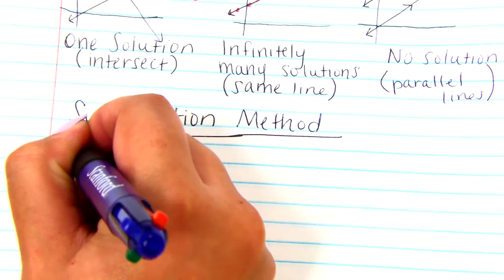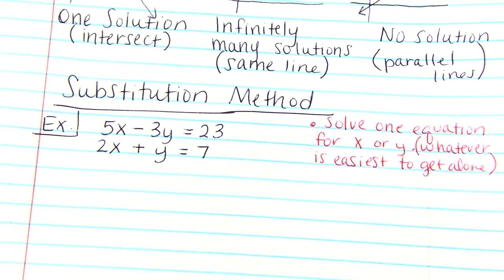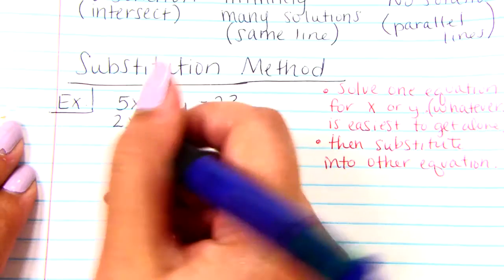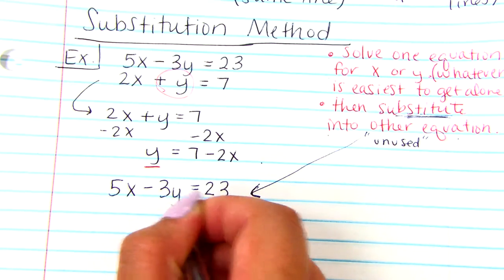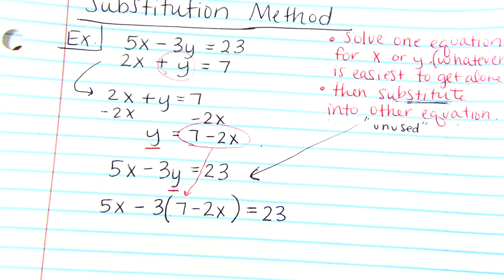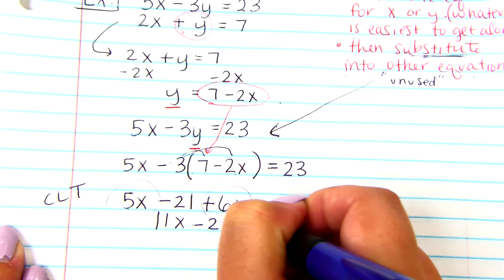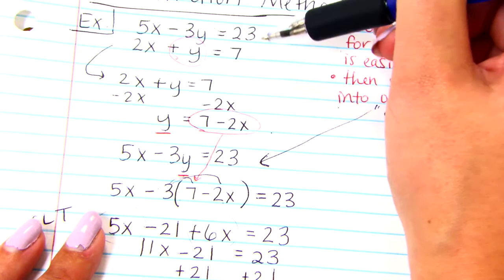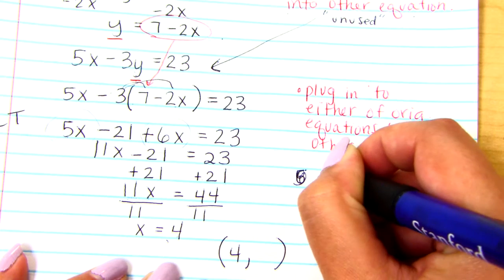A2 3 1 Substitution